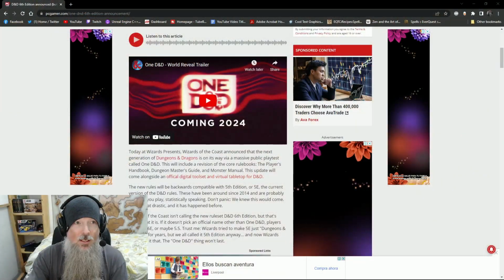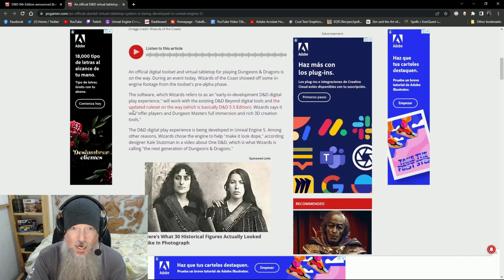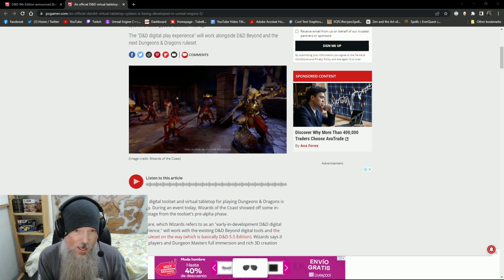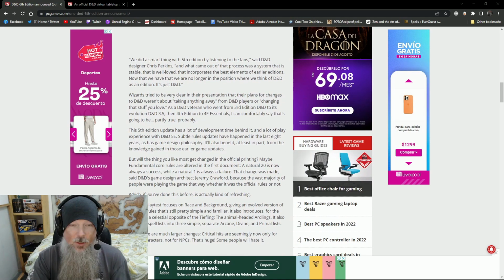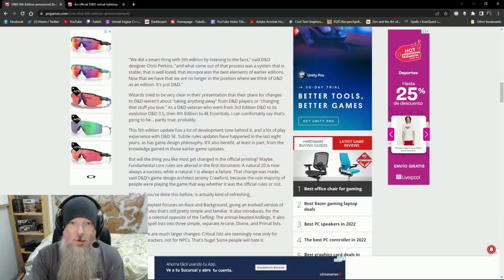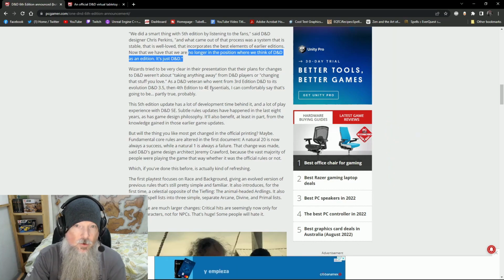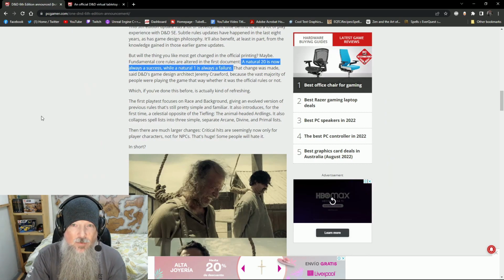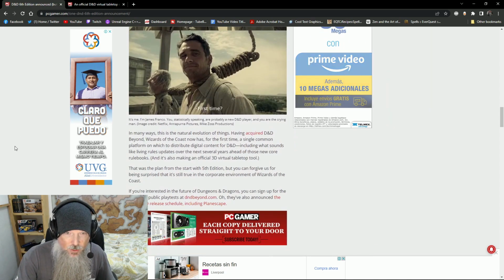D&D 6th Edition Officially Announced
Wizards of the Coast just officially announced the 6th edition of Dungeons & Dragons, called One D&D. There are some new rules for this tabletop classic, along with a virtual tabletop program being developed simultaneously in the Unreal 5 engine to go along with D&D Beyond.

Pick up a copy of my sci-fi and fantasy anthology, Bloody Knuckles (and other tales)

I'm also the creator of the Saga of Lucimia, and the author of Echoes of the Past (the first book in the series, and the foundation for the eponymous MMORPG).